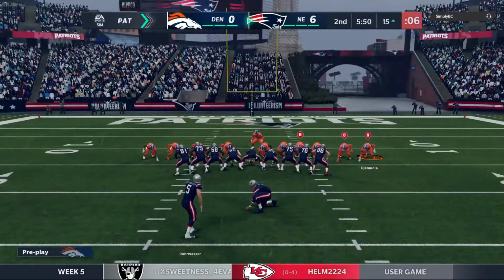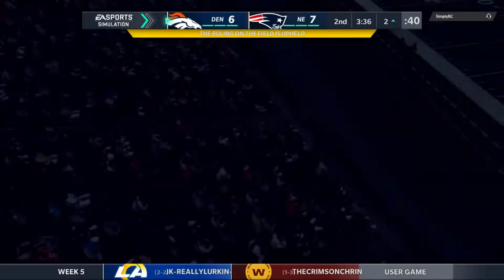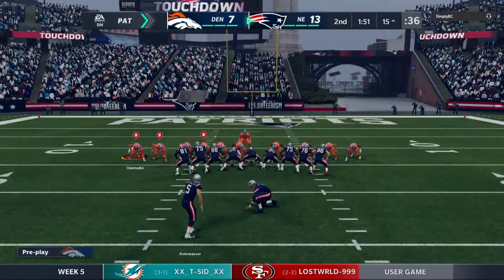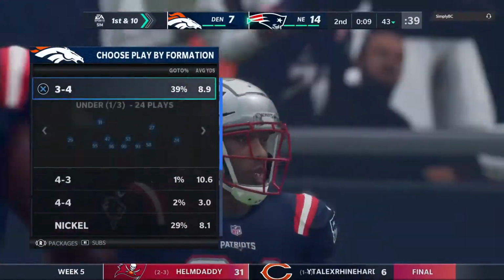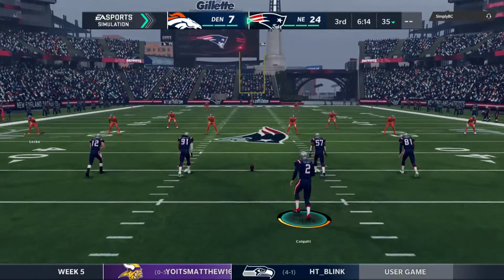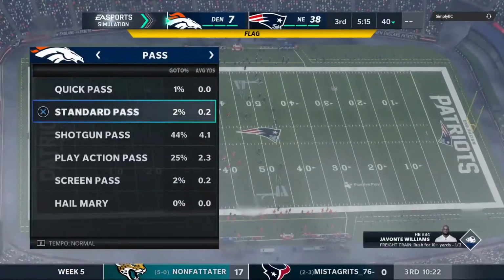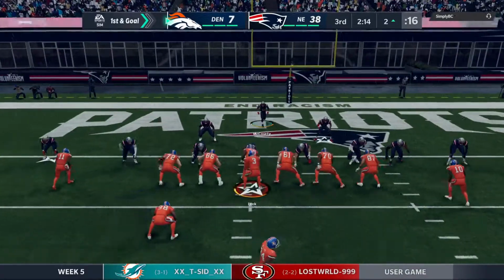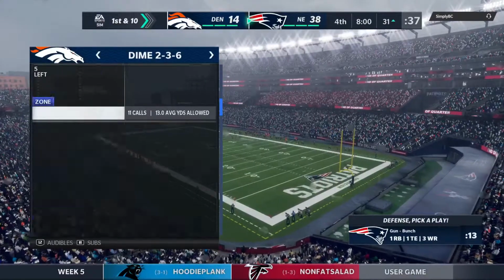My Trials and Tribulations